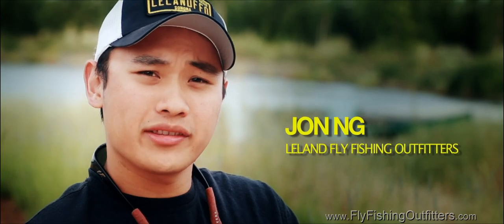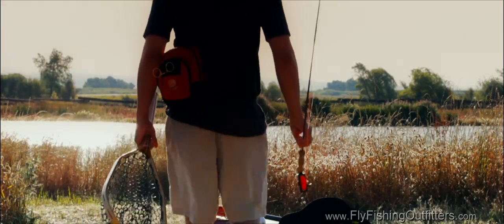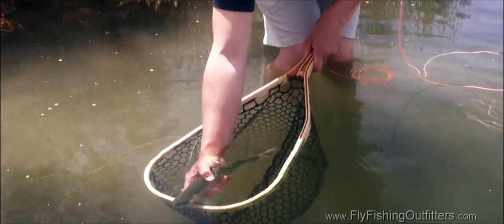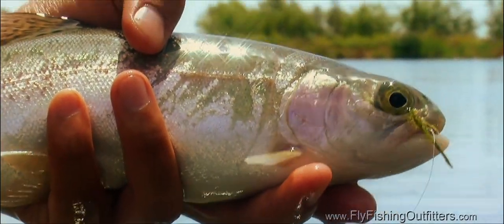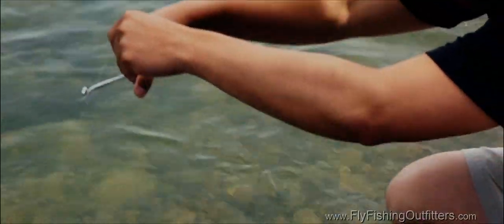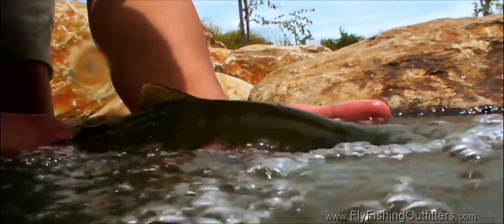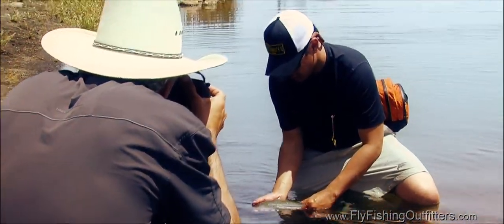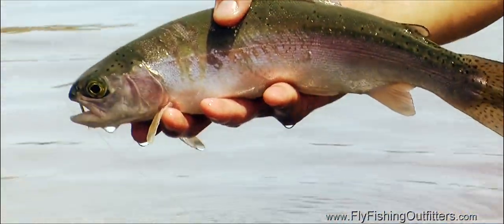Fly Fishing Trout - Catch and Release Tips & Techniques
Catch and release is crucial to the survival of our fisheries and our sport. Besides being the right thing to do, it is required on more and more of our waters, especially for trout and steelhead. Despite many anglers' good intentions, catch and release is often not performed properly, and some fish die as a result of being mishandled prior to release. In this video, we show you how to properly land, revive and release fly-caught trout. While we show trout in this video, these techniques apply to many types fish all over the world. If you have any questions about catch and release, gear, or fly fishing in general, please give us a call at For information on the gear used in this video, check out the following links

Jon's reel, a Leland Ranch Sonoma School Fly Reel, 5/6